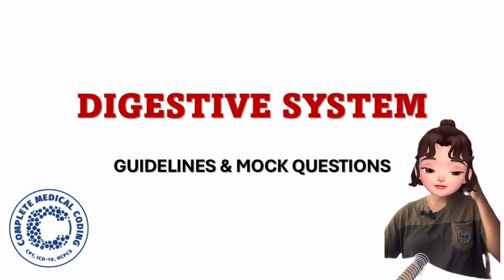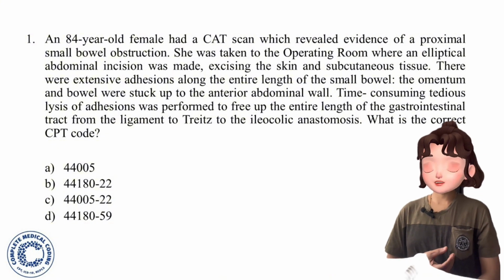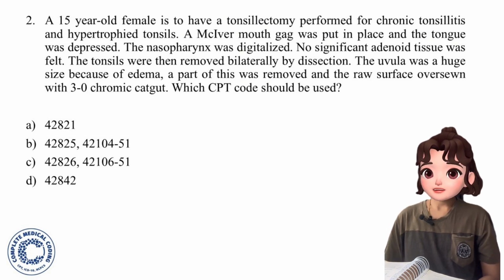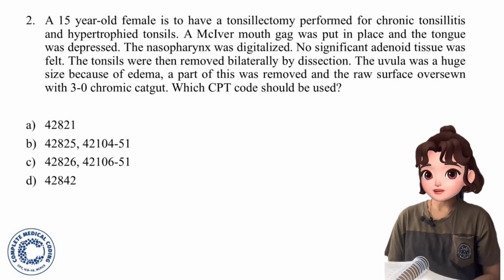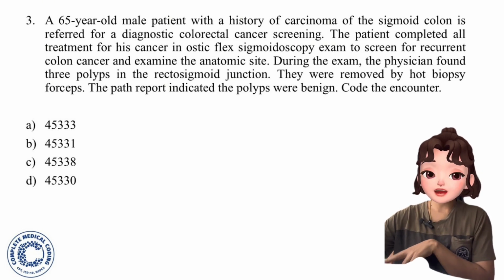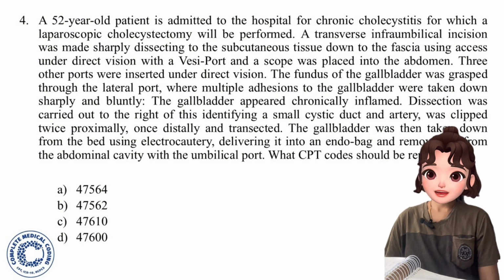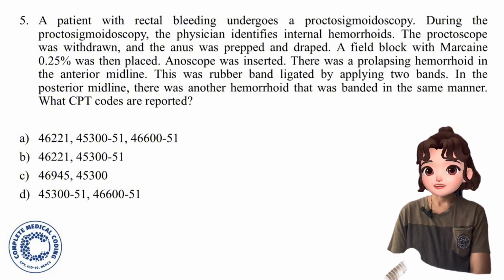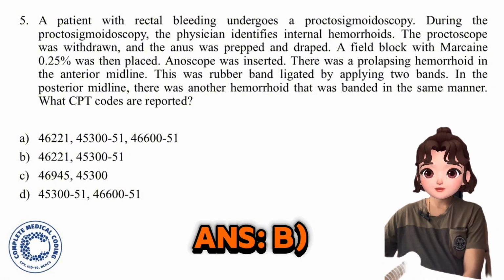CH-95: GUIDELINES & MOCK QUESTIONS DIGESTIVE SYSTEM l AAPC l CPC l Medical Coding Course